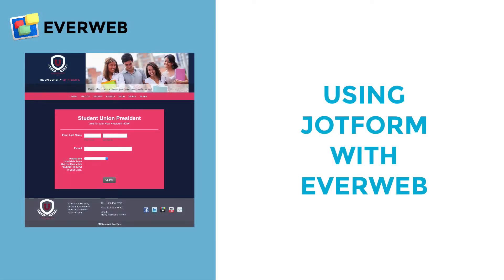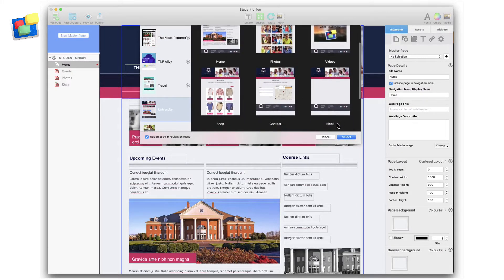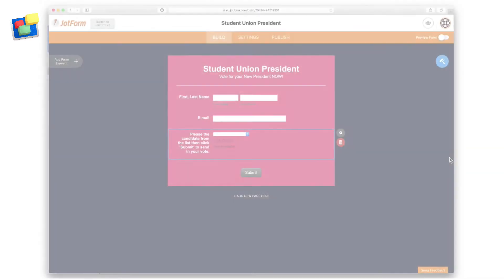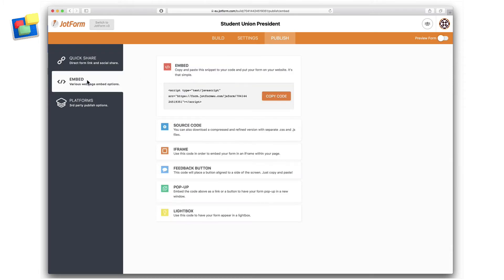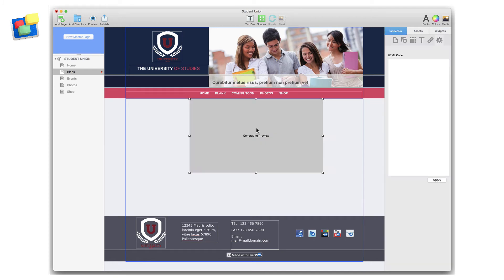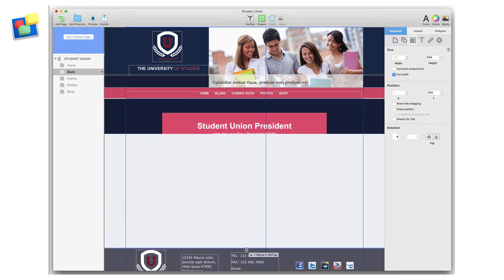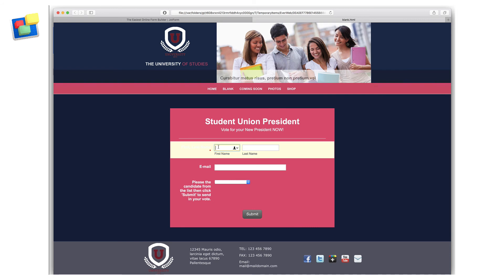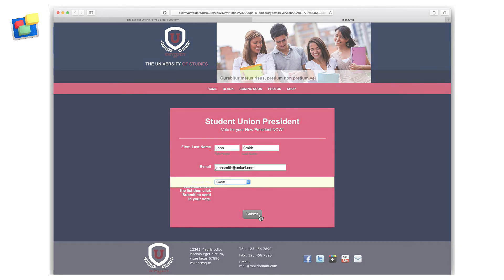Embedding a JotForm in EverWeb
In this EverWeb video tutorial I’m going to show you just how easy it is to embed a JotForm into a web page in EverWeb.

In my example, students are going to be voting for a new Student Union president so I want them to be able to vote online.

To start, I click on the ‘Add Page’ button from the Toolbar and select the ‘University’ Theme Template. I’m going to use the ‘Blank’ page style here because it contains lots of space in which I can embed the JotForm into.

I’m just going to adjust the ‘Content Height’ from the default of 700 to 500 and now my page is complete.

I’m now going to switch to a preprepared JotForm that I made earlier. As you can see, the colors in the JotForm match the colors that I have from my Theme Template in EverWeb. I have achieved this matching by using the Digital Color Meter that comes with macOS.

Once I have finished my JotForm, I just click the ‘Publish’ button in the menu, select ‘Embed’ from the left hand side and then I just click on the ‘Copy Code’ button which will copy the code from JotForm, which can be then used in EverWeb.

Now back in EverWeb I click on the ‘Widgets’ Tab, select the ‘HTML Snippet' widget and drag and drop it on to my page. Next, I click in the ‘HTML Code’ box and paste the code in from JotForm.

Next, I go to the Metrics Inspector and check ‘Full Width’.

With some final adjustments my form is now complete. Once I am finished I can ‘Preview’ or ‘Publish’ the form. In this example, I am going to preview the form. I can fill in most of the fields but will only click the ‘Submit’. button when i publish my website and not when using Preview.